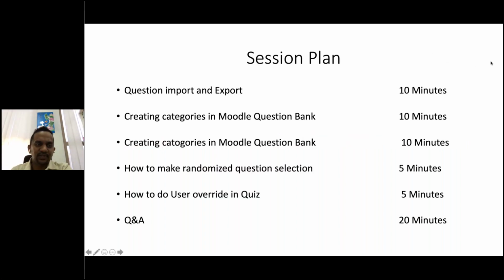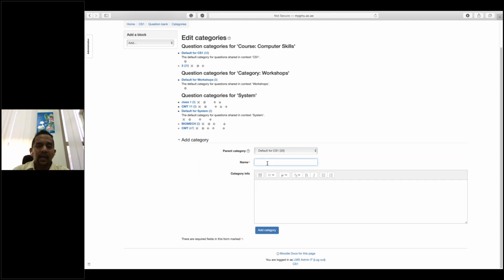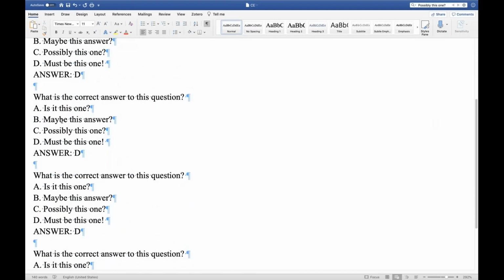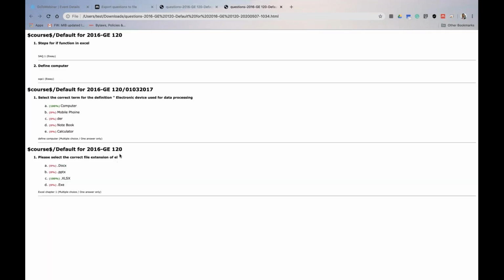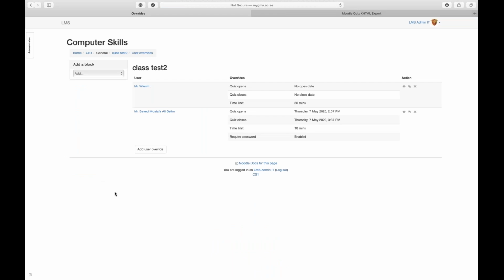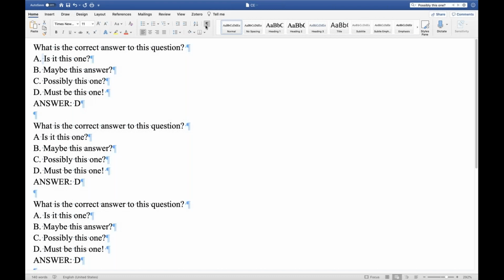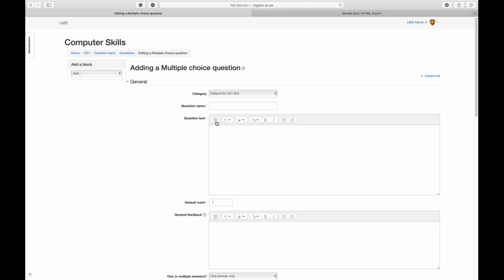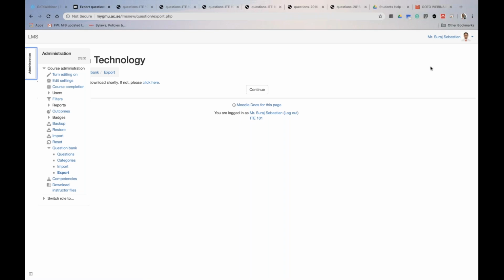Its all about FAQ s in Moodle Quiz”